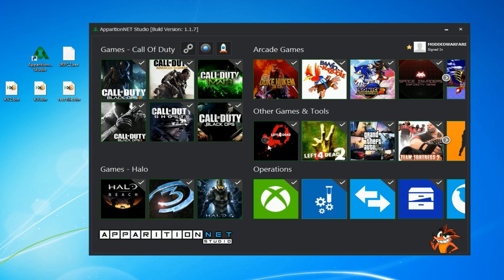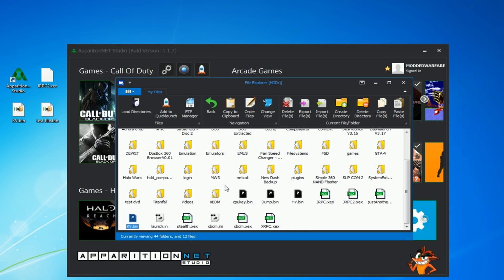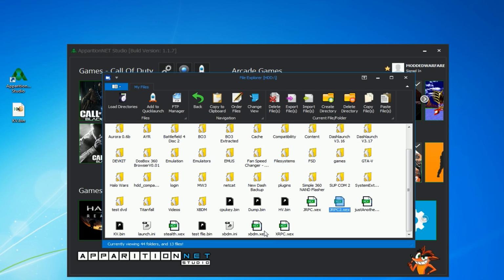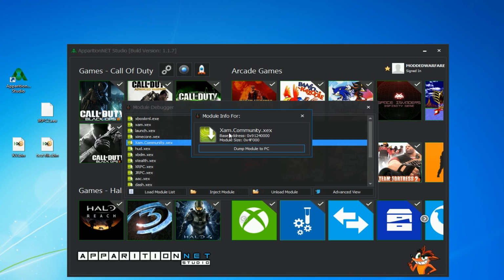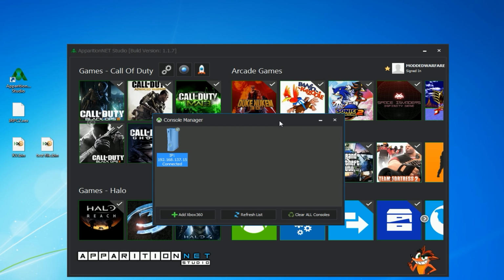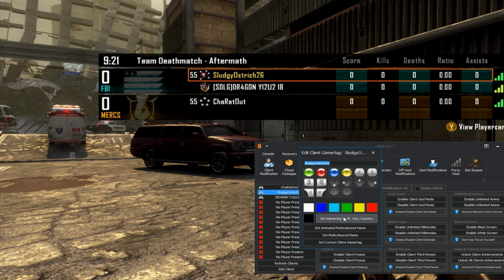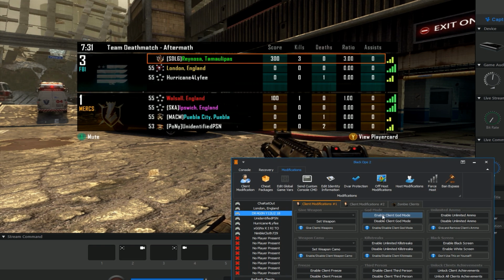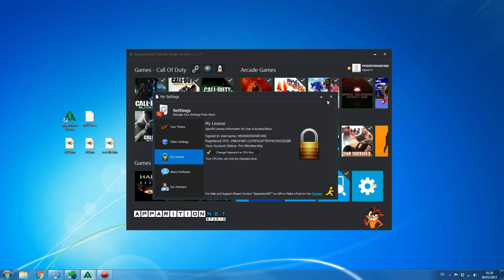ApparitionNET Studio v1.1.7 Update & New Features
Version 1.1.7 of ApparitionNET Studio has been released bringing some brand new features to the tool. Lots of console tool additions and a cool new feature added to the Call of Duty tools.